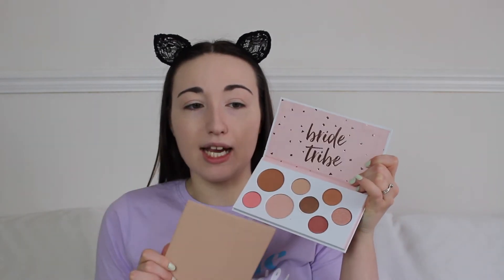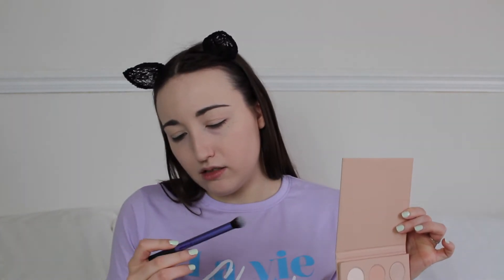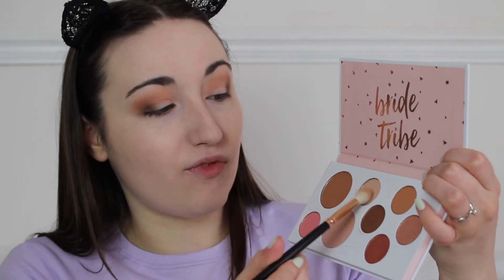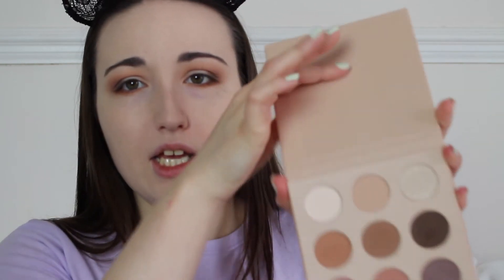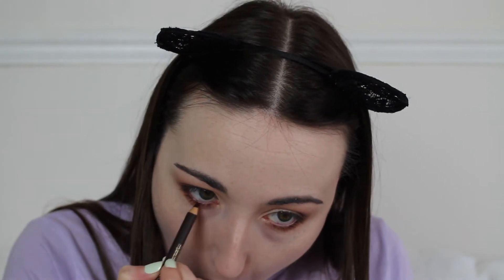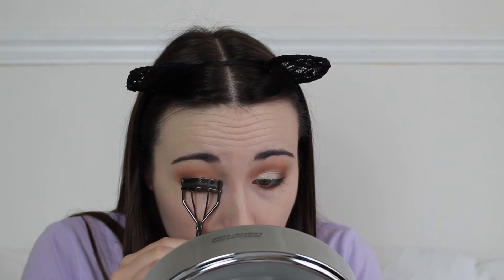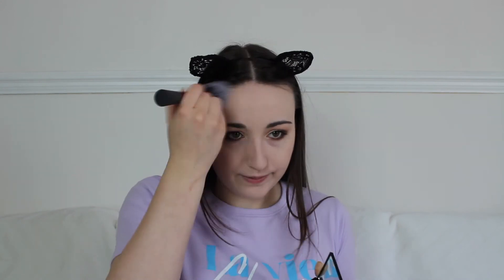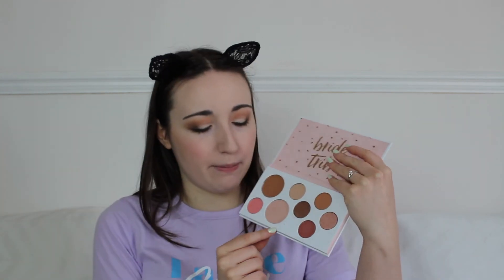Testing Primark Makeup | One Brand Tutorial | 2018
Hey guys, here is a makeup tutorial using only Primark makeup. Hope you guys enjoy! :)

Products Mentioned:
Barry M Flawless Hydro Fix Primer Water
PS My Perfect Colour Perfect Finish Foundation - Porcelain
PS My Perfect Colour Concealer Stick - Porcelain
PS My Perfect Colour Mineral Powder
PS Nudes Matte Eyeshadow Palette
PS Bride Tride Bridal Face Palette
Golden Rose Smokey Effect Eye Pencil - Dark Brown
PS Lash Contour 3D Curl Lengthening Mega Volume Mascara - Black
Golden Rose Contour Powder Kit
PS High Pigment Blusher - Adored
PS My Perfect Nude Nourishing Lip Gloss - Caramel Kiss

Brushes/Tools Used:
Ecotools Perfect Blending Duo Sponges
Real Techniques Miracle Complexion Sponge
ELF Small Tapered Brush
USpicy 31 Brush
Real Techniques Deluxe Crease Brush
Morphe M170-8 Brush
No7 Eyelash Curlers
USpicy 27 Brush
Real Techniques Blush Brush
Real Techniques Multi-Task Brush
Real Techniques Setting Brush

What I'm wearing:
Nails: Essie Gel Couture - Zip Me Up